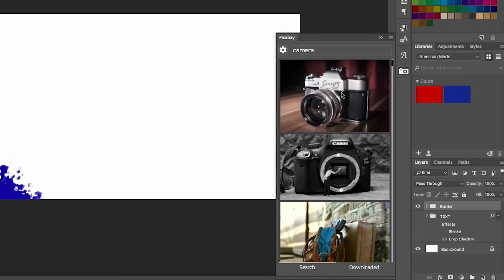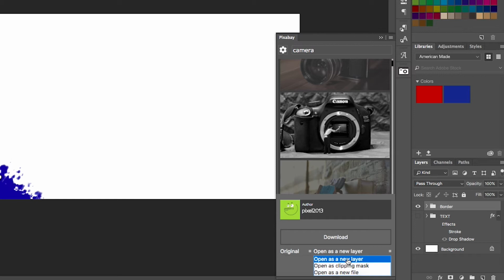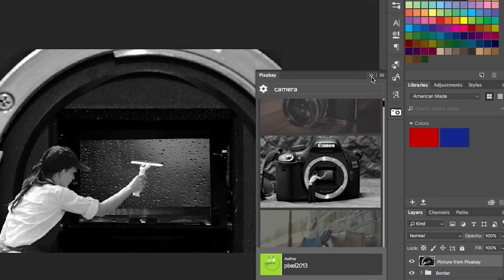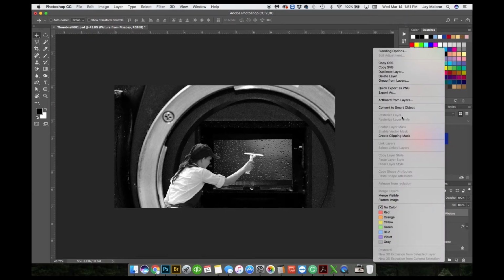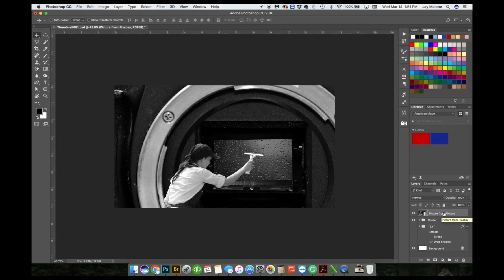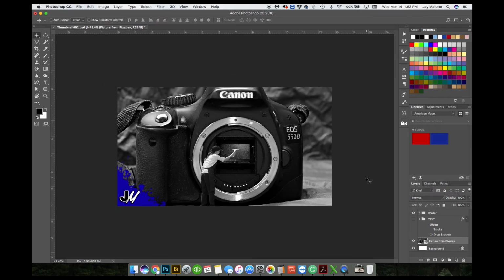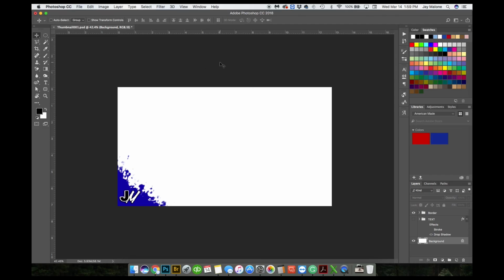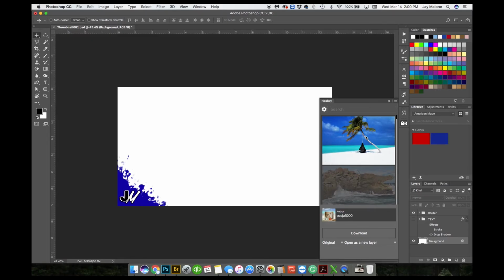Pixabay Photoshop Plugin | Free Stock Images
Use the Pixabay Photoshop Plugin to have easy access to FREE stock images!

The website is great, but the Photoshop extension makes it even better!

And if you want to send me something...
Jay Malone
421 SW 2nd St.

I am a photographer and drone pilot, and I enjoy posting drone footage, photography & photoshop tutorials, as well as drone and tech-related videos!